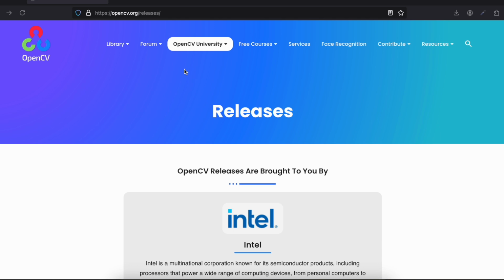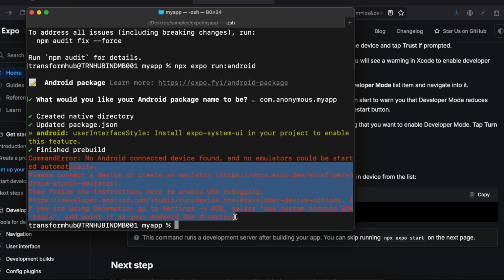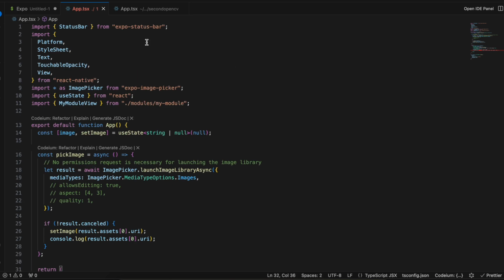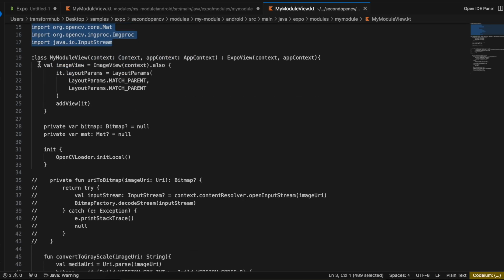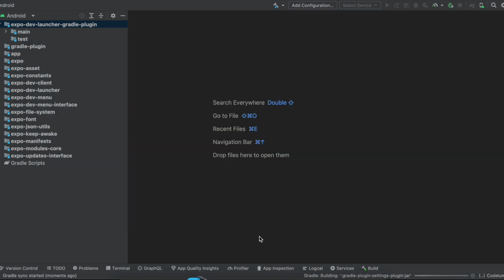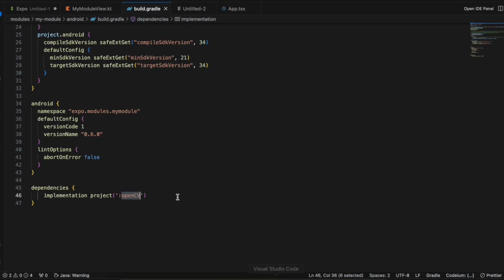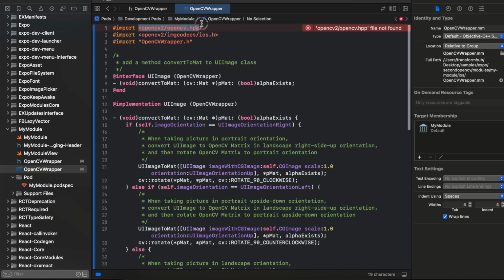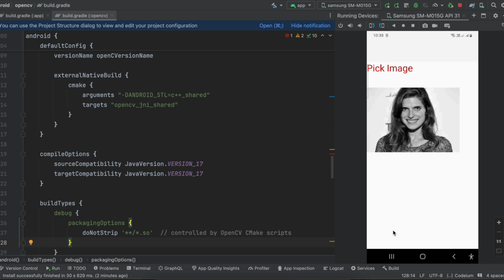How to Integrate OpenCV to convert RGB image to GrayScale in Expo React Native